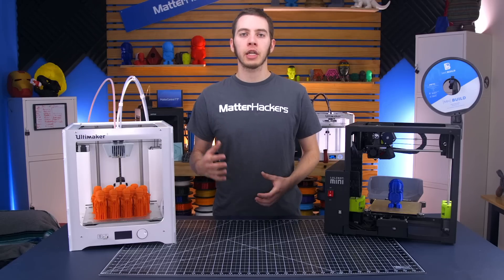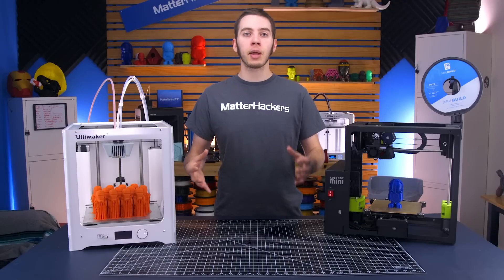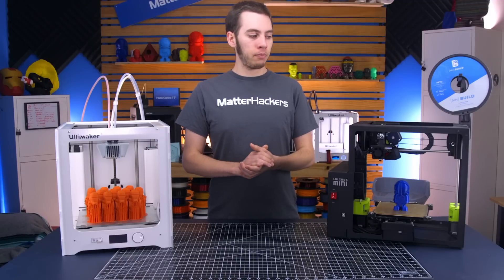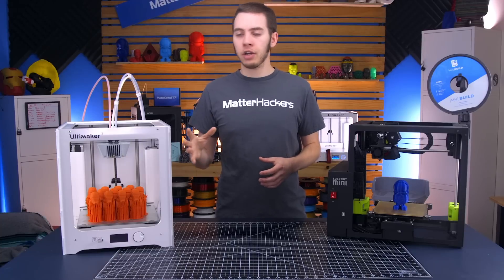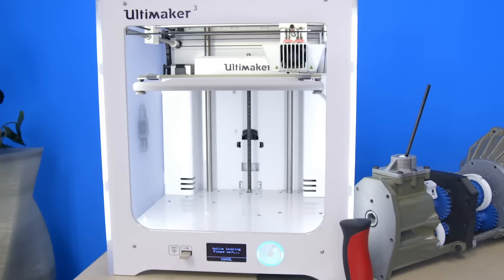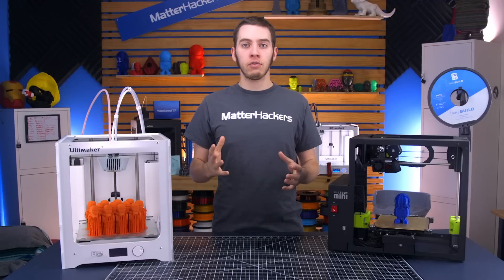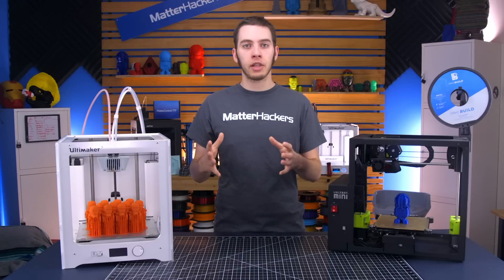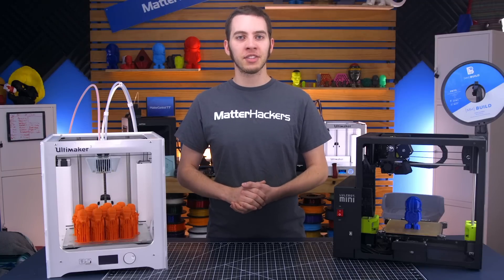How To Troubleshoot Bed Leveling // 3D Printer Guide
Getting the perfect first layer is a hallmark of great 3D printing. If your bed isn't level, it will affect the rest of the print. Get our Pro advice on how to correct unlevel beds and prevent it from happening again!